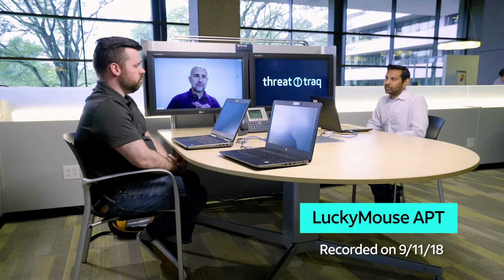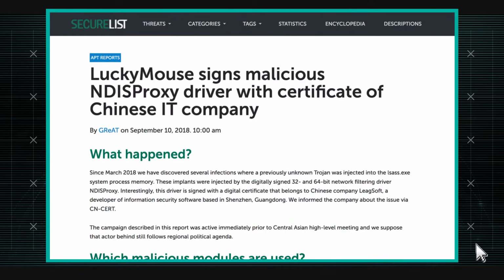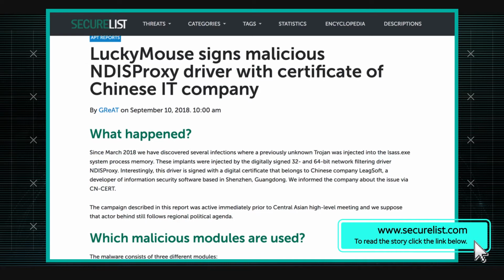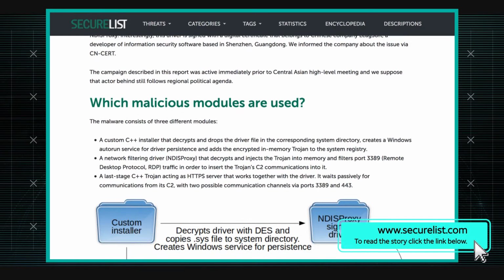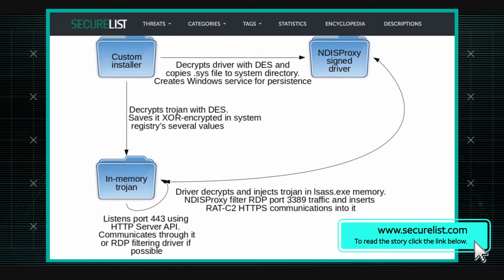9/13/18 LuckyMouse APT | AT&T ThreatTraq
AT&T Data Security Analysts Matt Keyser, John Markley and Manish Jain discuss the week's top cyber security news, and share news on the current trends of malware, spam, and internet anomalies observed on the AT&T Network.